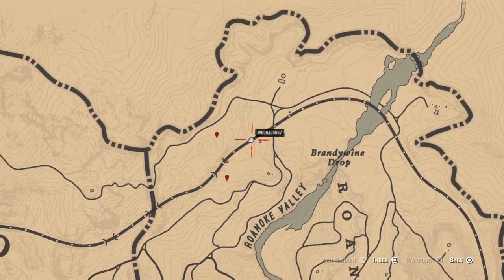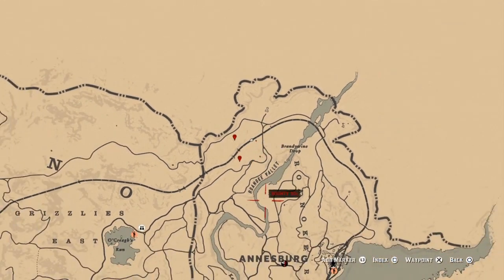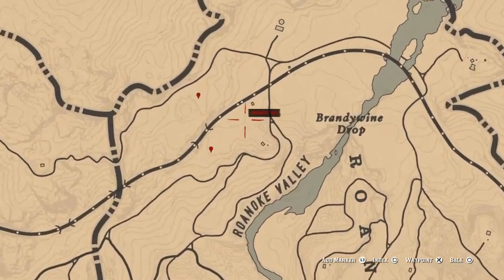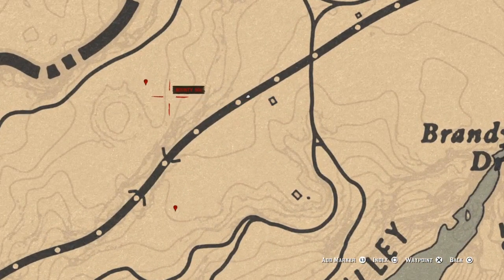Where to find Wintergreen Berry in rdr2 quick easy berries locations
Quick and simple daily challenge info.
Where to find wintergreen berries and berry quick and easy locations.